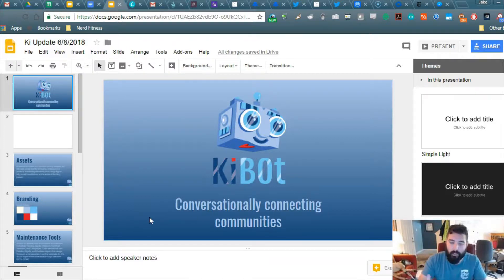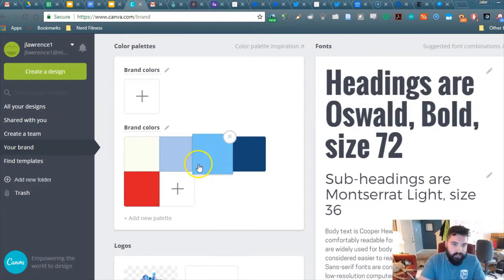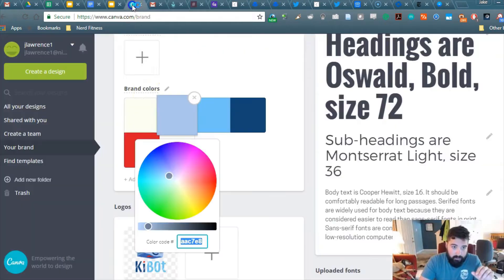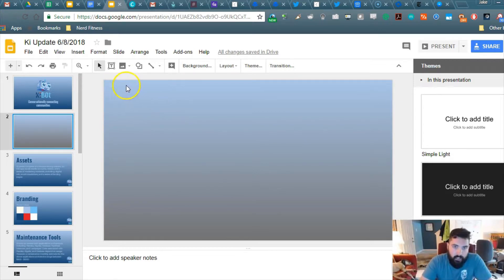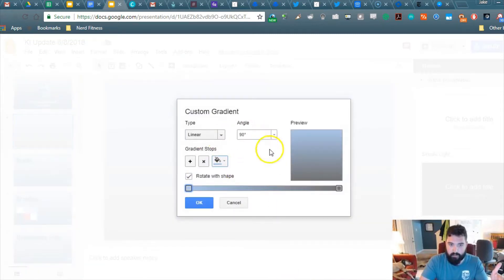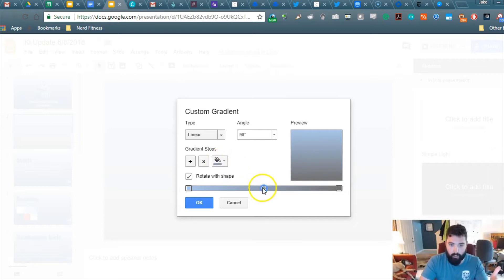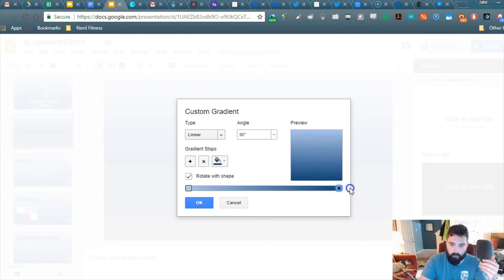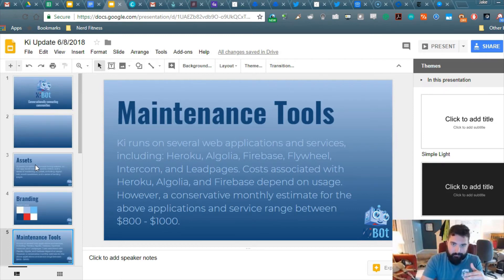How to Create a Gradient for your Google Slides Background [2018]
Having trouble creating a gradient for your Google Slides background?

Interested in outsourcing your social media campaigns or optimizing your Local SEO? Leave a comment or hit us up